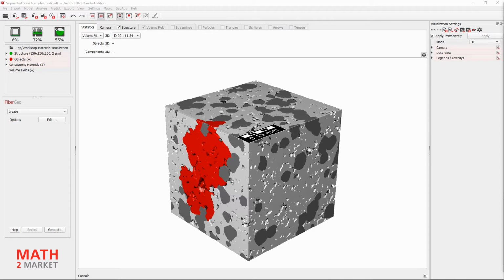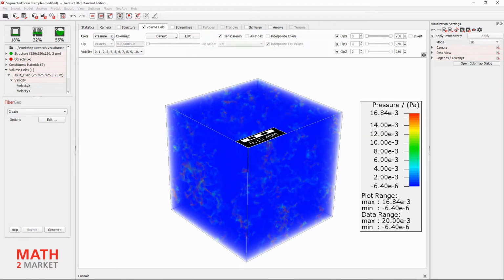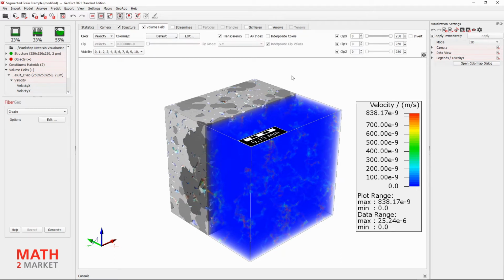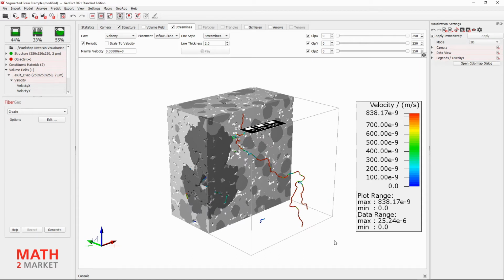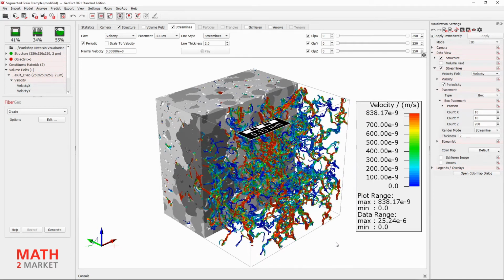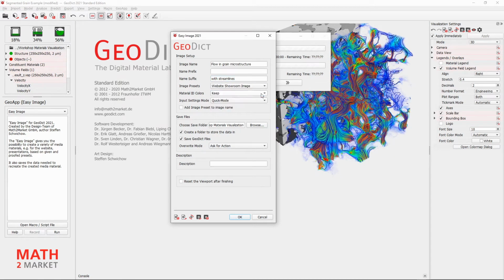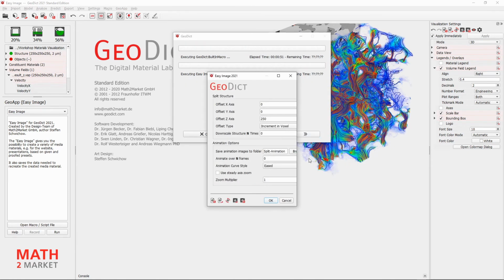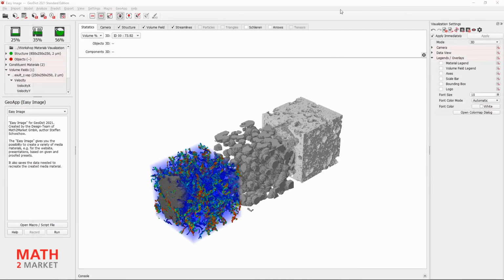Visualization of simulations (part 2) - Workshop using GeoDict 2021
Image and video capturing and processing tools are integrated in GeoDict for professional editing of images and the creation of sophisticated videos from material models and simulation results.

The video is part 2 of a "Visualization of simulations" workshop and run with the GeoDict 2021 release.